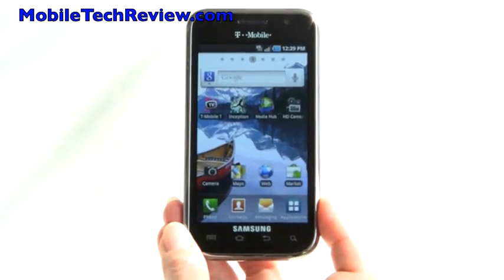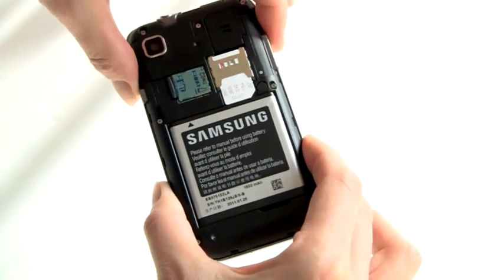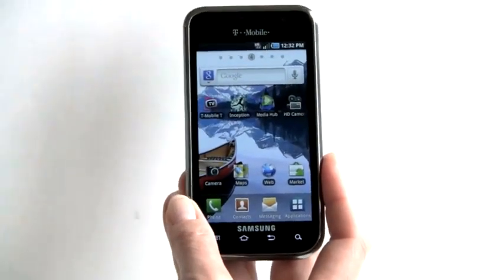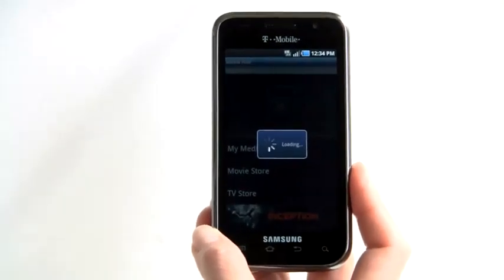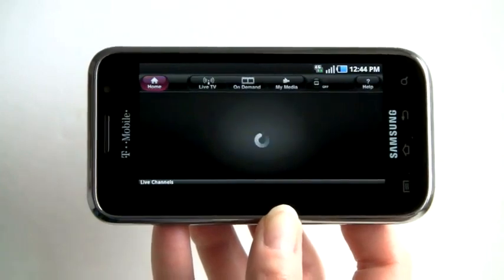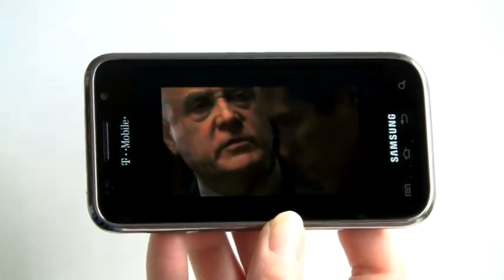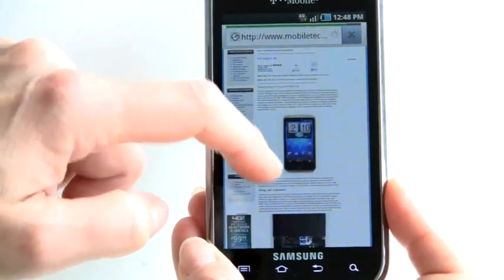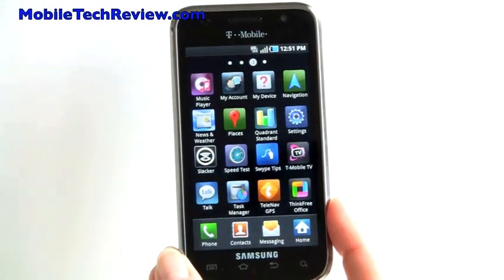Samsung T959 Galaxy S Vibrant 4G